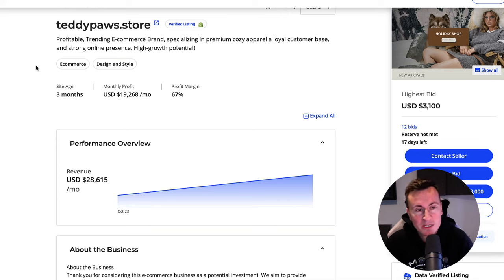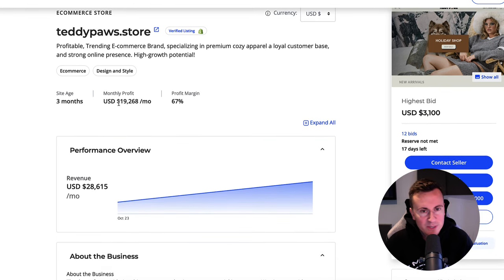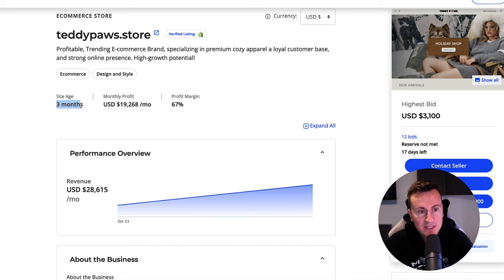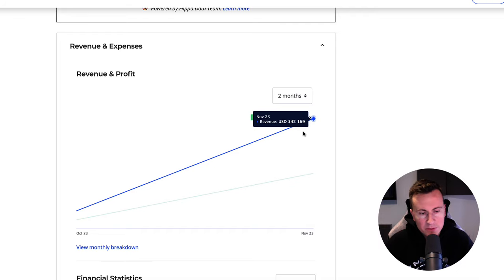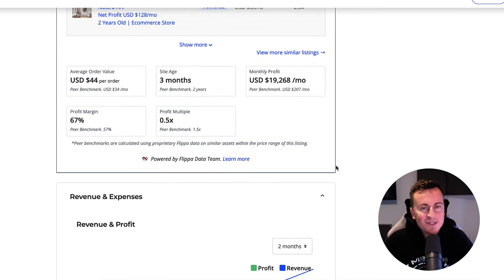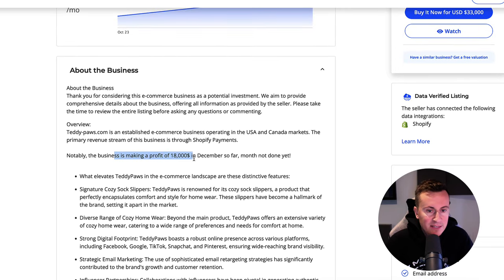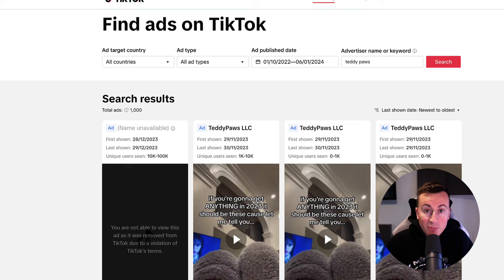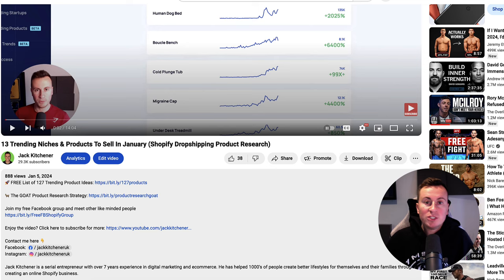$56K Profit In 3 Months?! (Sell This Winning Shopify Product)